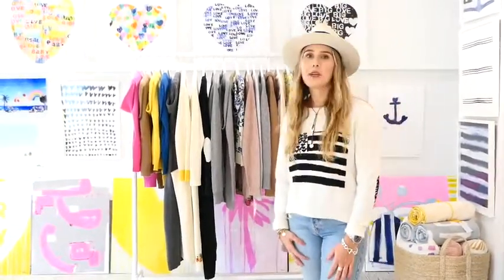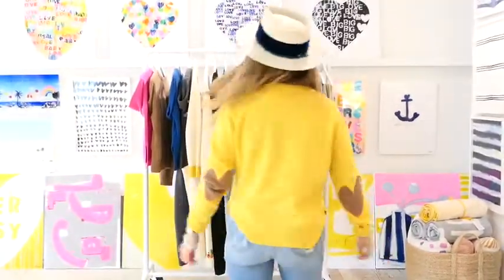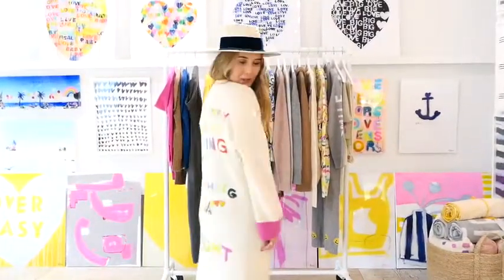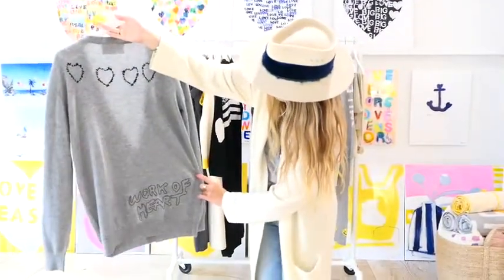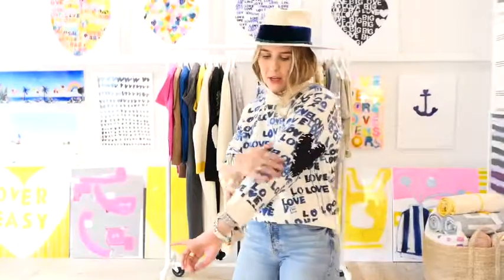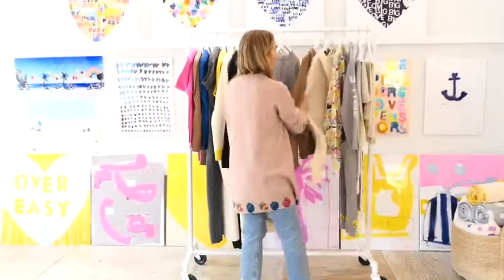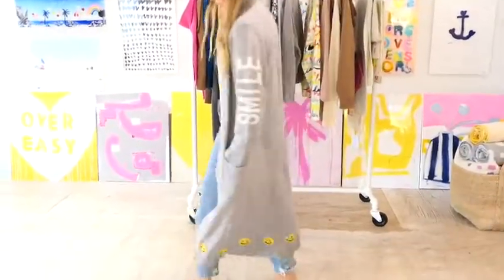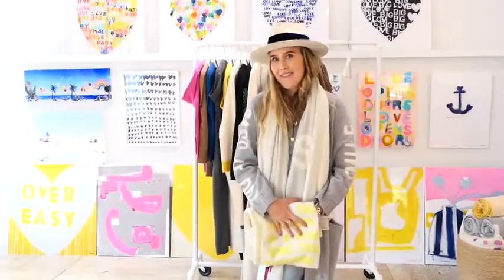Kerri Rosenthal Holiday 20 Collection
XO